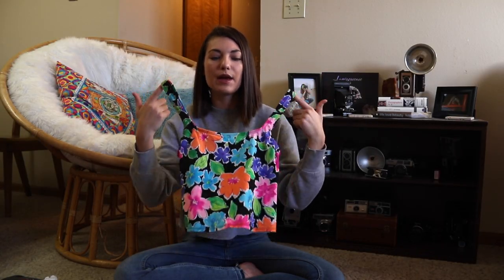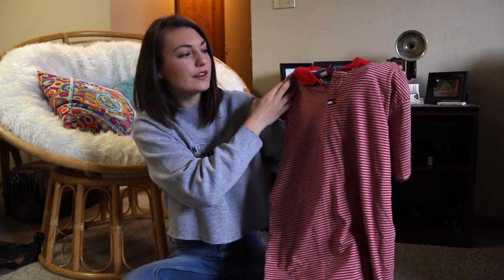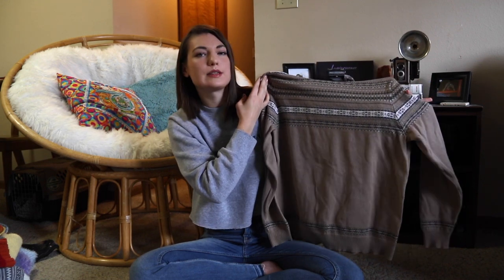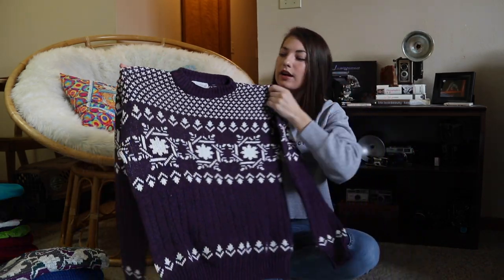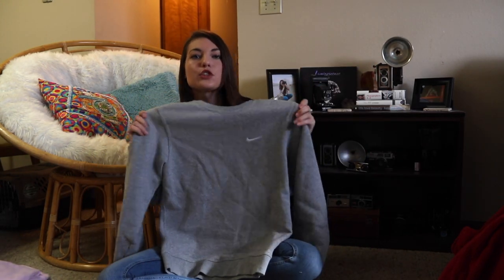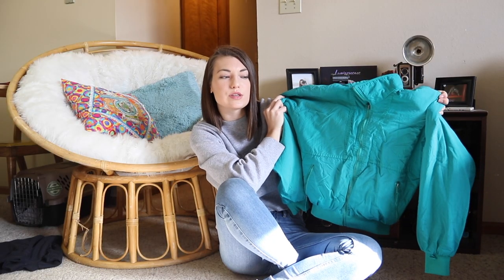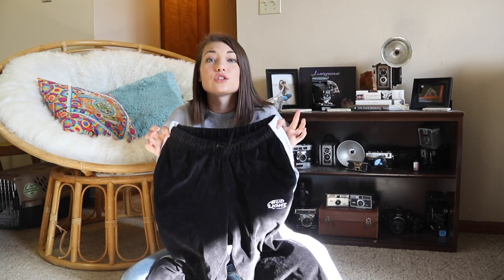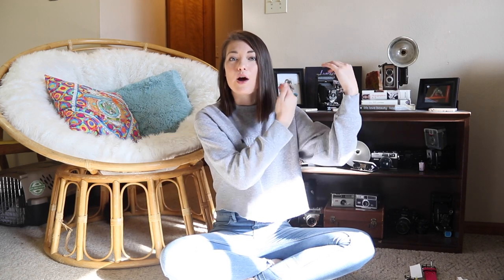Massive $1000 Thrift Haul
Hey guys! Here is a massive thrift haul that you all have been asking for! Some of these items are for sale on Poshmark! If you see something you like that isn't for sale, shoot me a DM on Instagram, it may not be up yet. HOPE YOU ENJOY!